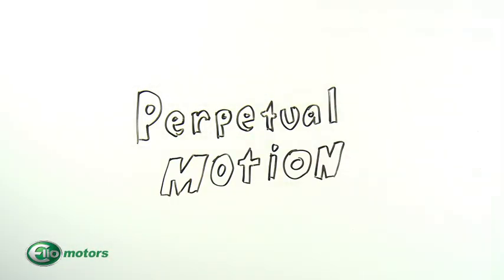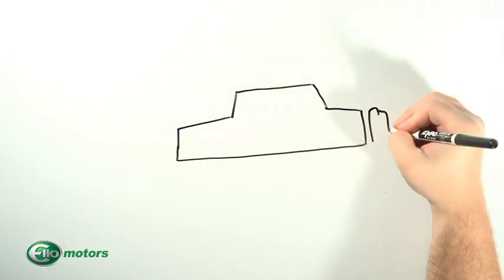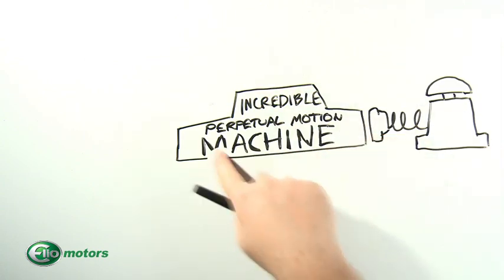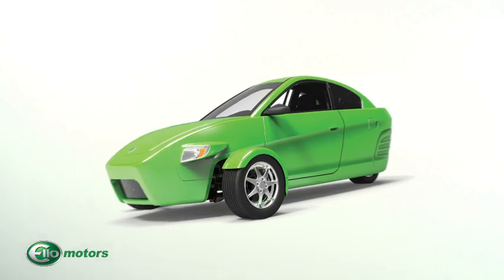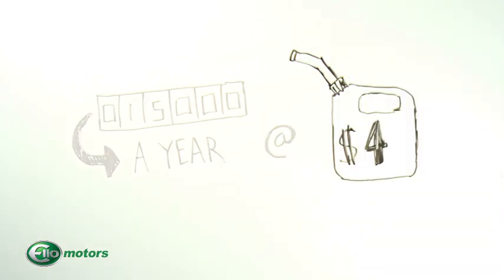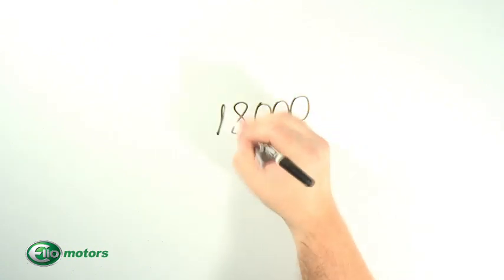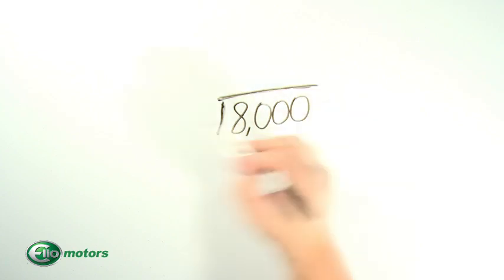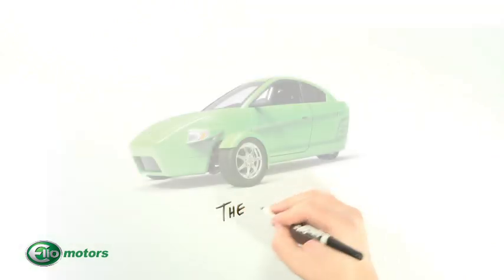Elio Motors - Perpetual Motion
Has Elio Motors Conquered Perpetual Motion? Discover the mind-blowing, jaw-dropping data that proves when compared to all other forms of transportation, Elio is like never paying for fuel!